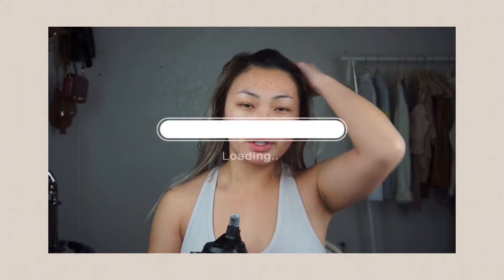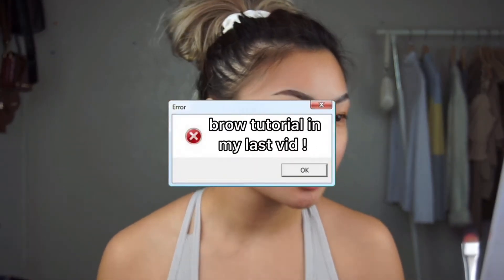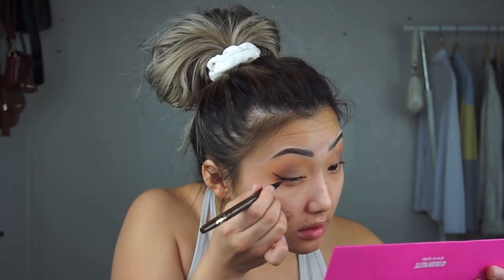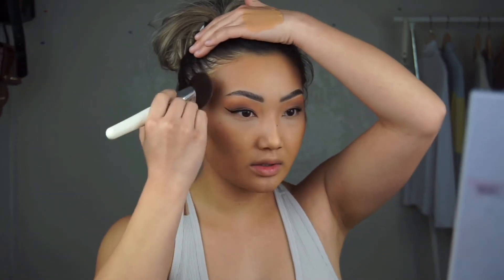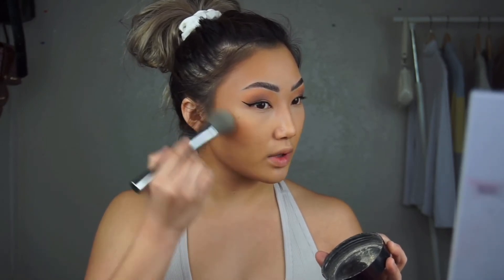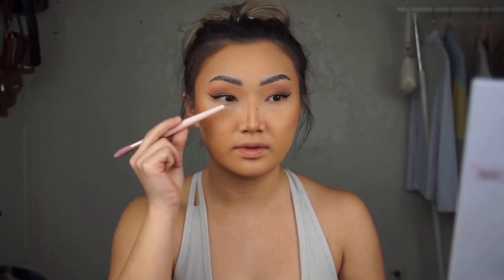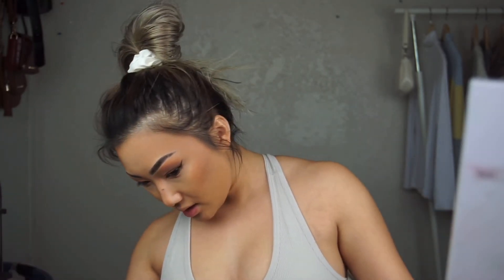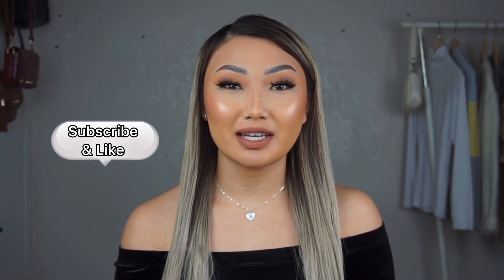Retaking my senior pics..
Don’t forget to watch In 1080p for Best Quality !!

~SOCIAL MEDIA KIT~

♡What do you film & edit with? Sony a5100 & apps:iMovie, Videoleap, Cap Cut

♡What ethnicity are you? Hmong

✨𝘾𝙊𝘿𝙀𝙎✨

Mesmereyesco: LINDA10

Questa Cosmetics: LINDA20

Hair Remover

FACE//
lagirlcosmetics pro matte foundation ‘natural’
fentybeauty profiltrfoundation ‘300’
wetnwildbeauty photofocusfoundation ‘golden beige’ + translucent powder + ‘precious petals’ highlight
Milani makeitlast matte spray
bareminerals ‘peachy keen’ blush
BROWS & EYES//
got2b hair glue
beautybaycom brightmatte palette
makeuprevolution
tartecosmetics double ended eyeliner
chandacosmetics eyeliner
mesmereyesco ‘seduce’ lashes
Code: LINDA10 @🛒

lorealparis
LIPS//
kyliecosmetics ‘Kylie’ lipliner
milani ‘all natural’ lipliner

River - Lukrembo

Mug- Lukrembo